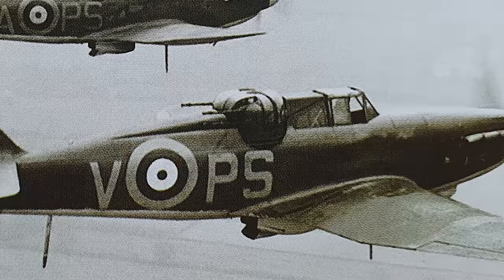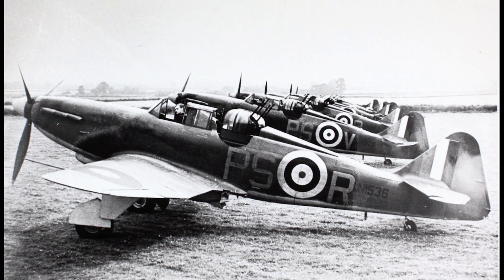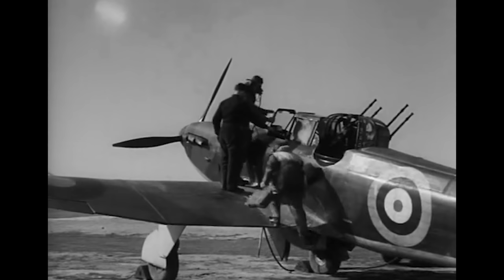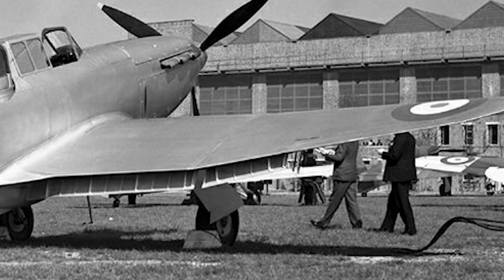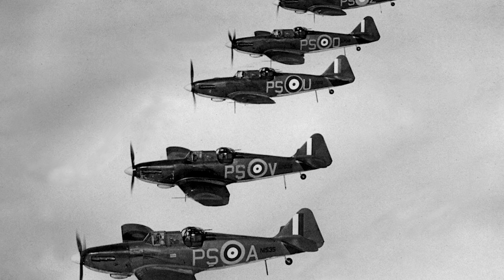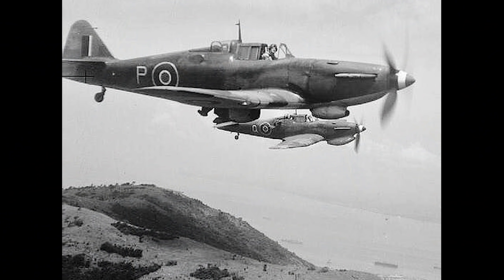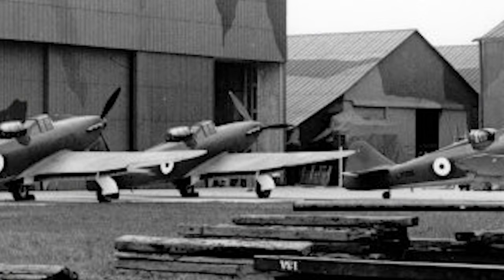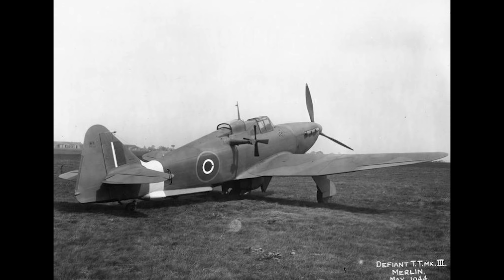Boulton Paul Defiant - The Unlucky Turret Fighter | Aircraft History #4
The Boulton Paul Defiant is often called one of the worst fighter aircraft of WW2...which is somewhat accurate. It didn't exactly do well as a traditional fighter/interceptor. However it eventually found some success as a night fighter and interceptor during the London Blitz.

It was designed to intercept bomber formations, fly underneath them, and then tear them to shreds with its mounted turret. Sadly it had no forward facing guns, so once Luftwaffe pilots figured out how to approach this curious aircraft it would be in trouble.

The Defiant would go on to test some of the worlds earliest airborne electronic warfare equipment, and two would be used to test Martin Baker's developing ejection seat.